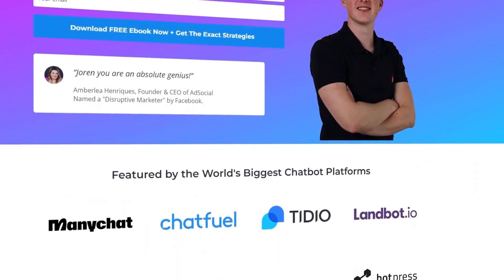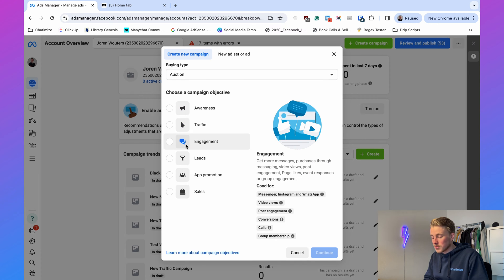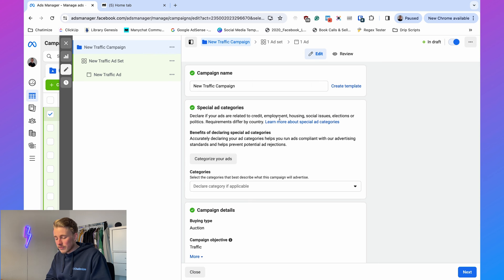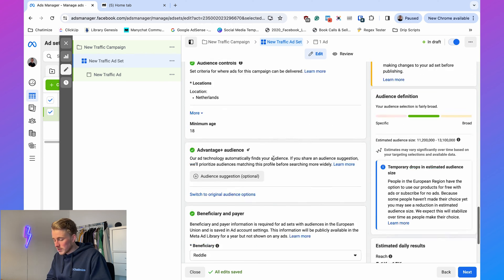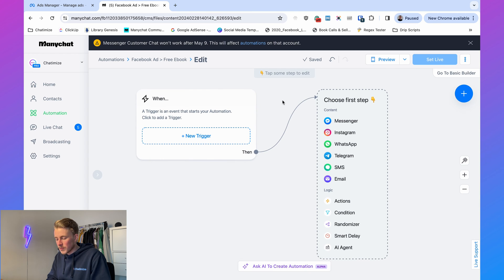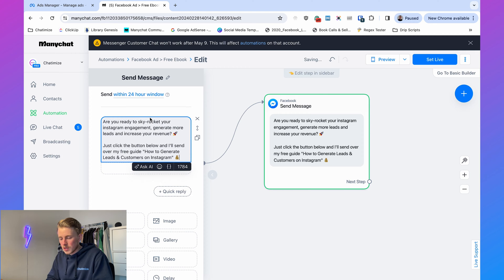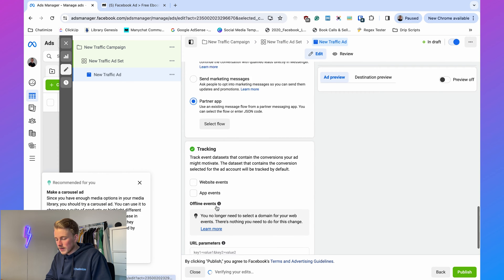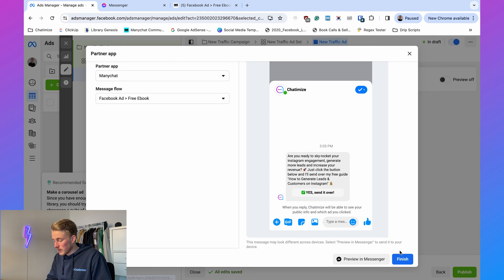How to Connect a Facebook Ad to Manychat in 3 Steps (2025)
I will break down how you can connect a Facebook Ad to Manychat in 3 simple steps. I will show you:
- How you need to set up the ad in Facebook Ads Manager
- How you can connect that ad to a specific Manychat flow
- And the 5 best practices when connecting a Facebook Ad to a Chat Funnel

⏰ Timestamps
Intro: (00:00)
#1 Create a Facebook Ad: (00:51)
#2 Design the Automation in Manychat: (02:43)
#3 Connect Facebook Ad to Manychat Automation: (04:16)
Best Practice #1: (05:24)
Best Practice #2: (05:38)
Best Practice #3: (06:04)
Best Practice #4: (06:29)
Best Practice #5: (07:25)